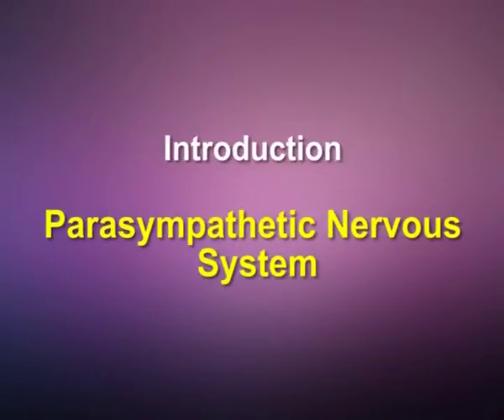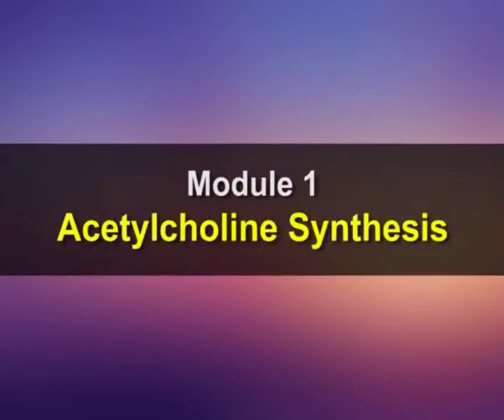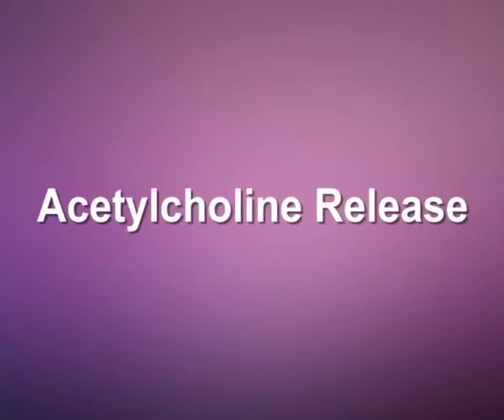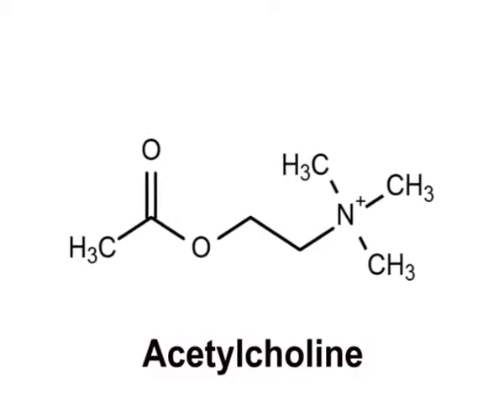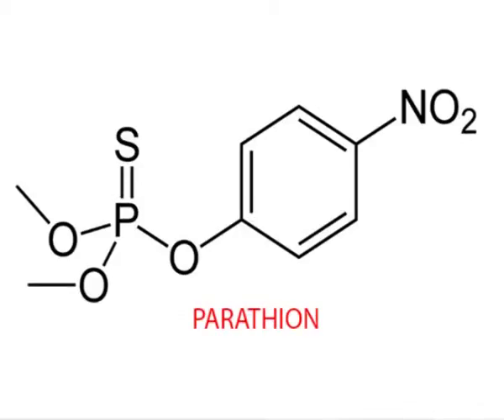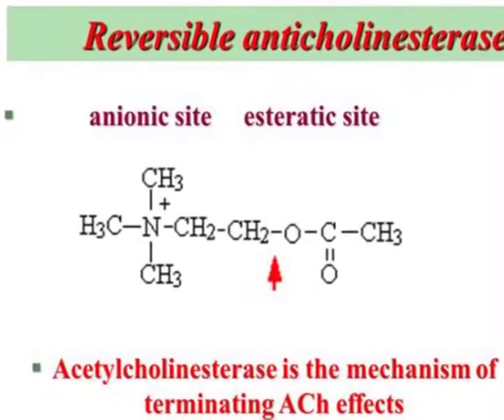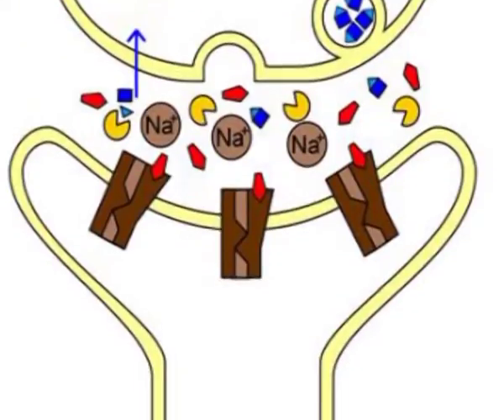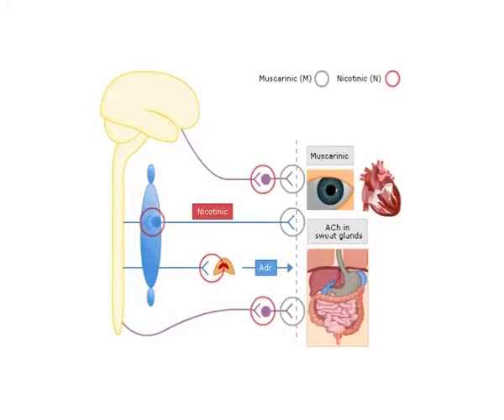Phase II – (V): Cholinergics and Anticholinesterases Including Biosynthesis